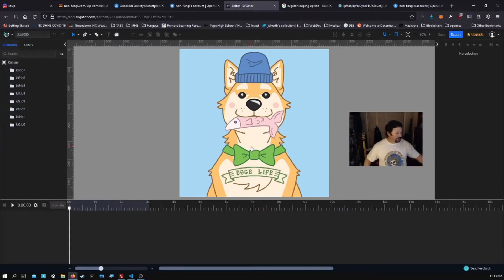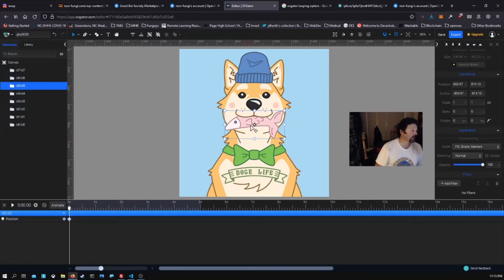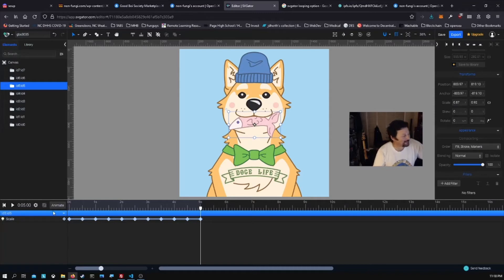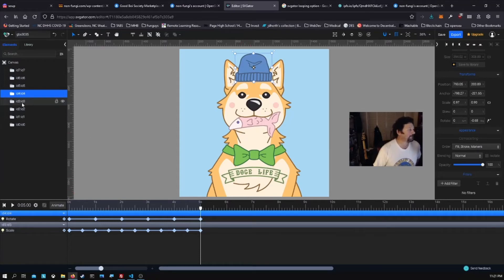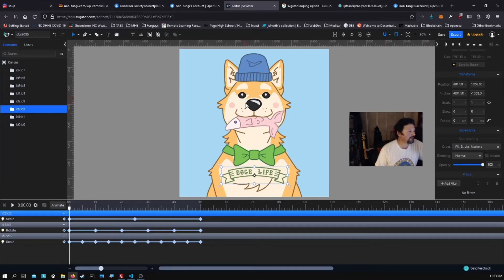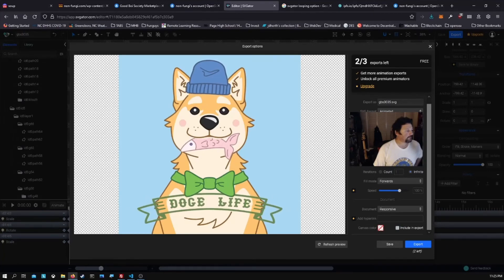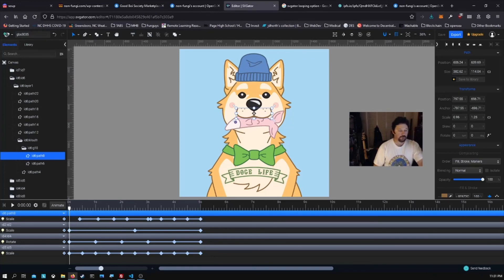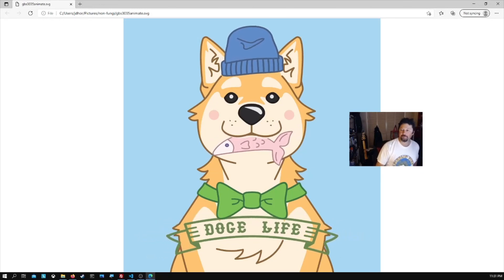Using SVGator to Animate this SVG NFT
Hi, Follow along as I use the position and scale animations to animate this NFT SVG scalable vector graphics using

Like and sub for more, enjoy.

Timestamps Coming
0:00